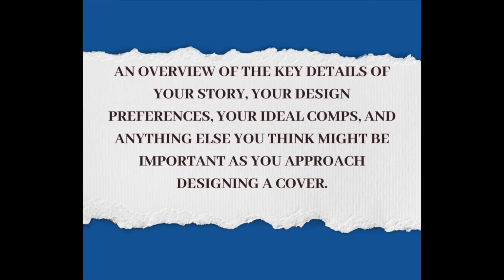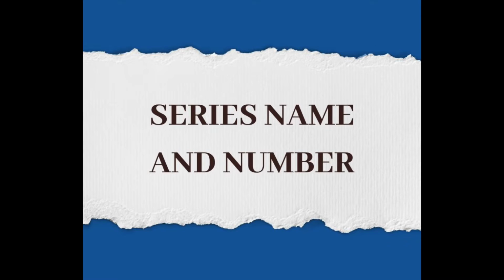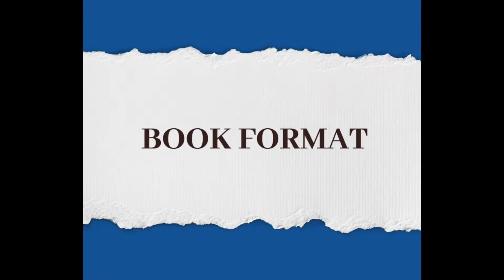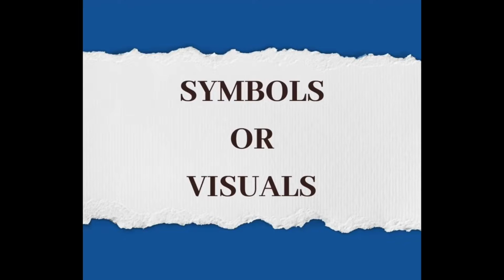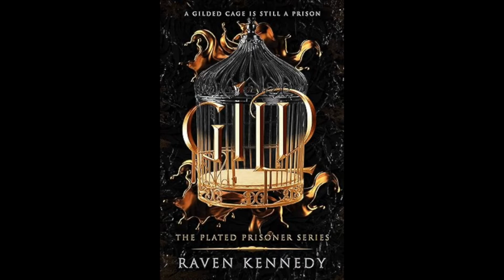How To Create a Cover Design Brief (With a Free Template!)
Timestamps
0:00 Intro
0:18 What is a cover brief?
1:10 Section 1, Book details
1:25 Title
2:13 Series title and book number
2:38 Author name
3:20 Genre and subgenre
3:53 Book formats
4:26 Section 2, Story details
4:46 Story hook/log line
5:32 Main character descriptions
6:39 Core setting descriptions
7:13 Symbols or visuals
7:38 Section 3, Cover details
7:48 Comparable title covers
8:37 Favorite covers
9:08 Image inspirations
9:14 Color scheme
9:30 Section 4, Cover decisions
9:55 Design decisions
10:13 Budget

Sign up for one of my courses on writing and self-publishing!
- Want to learn how to edit your own book? Take my Be Your Own Book Editor course
- Need help querying your book to agents?